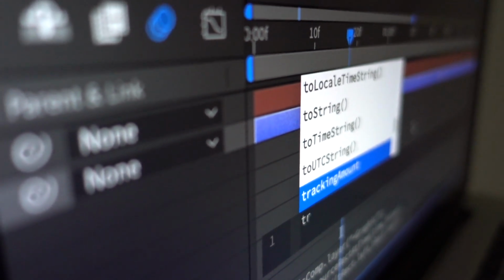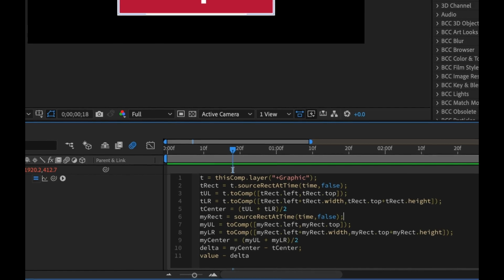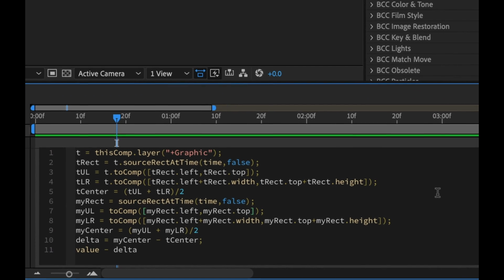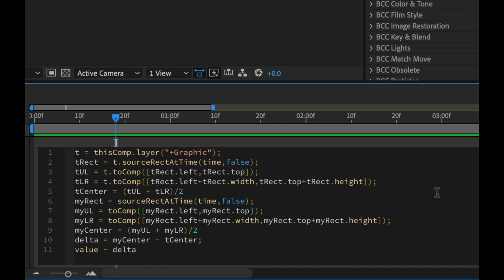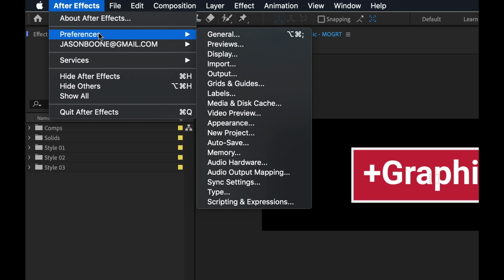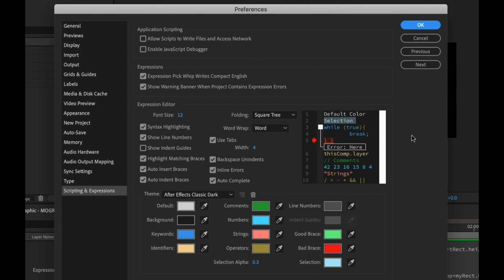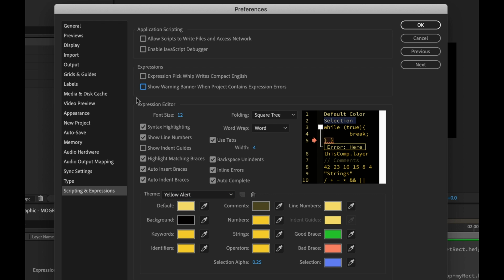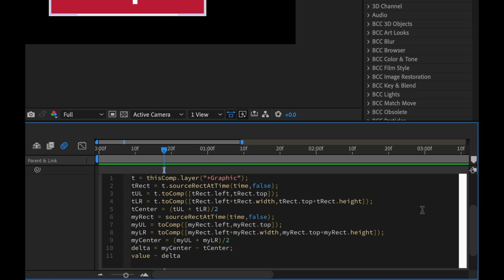🐲After Effects Expression Editor Goes Beast Mode (2019) 🐲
Adobe updates the Expression Editor inside of After Effects (Spring 2019).